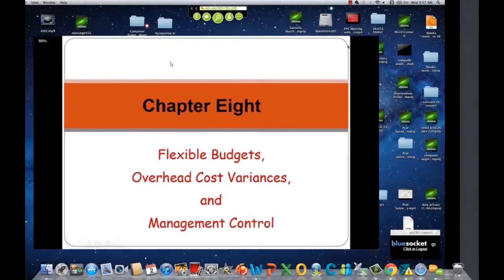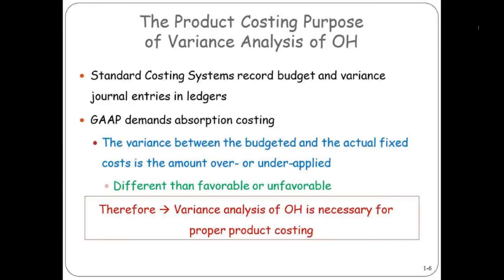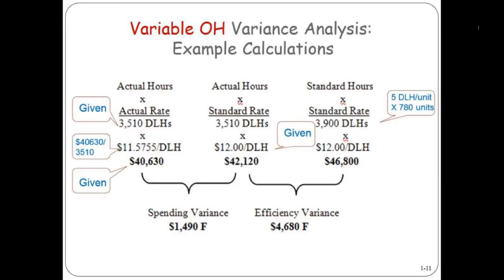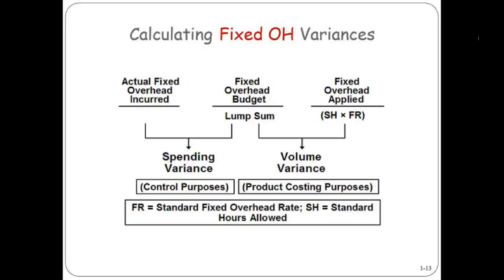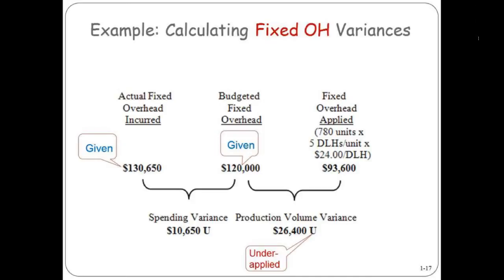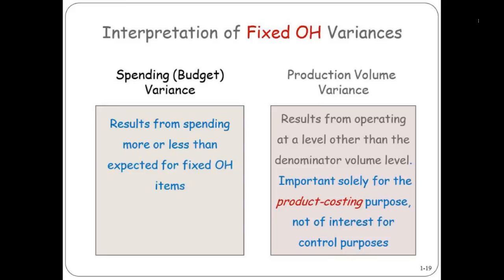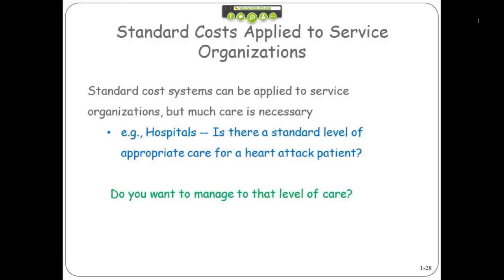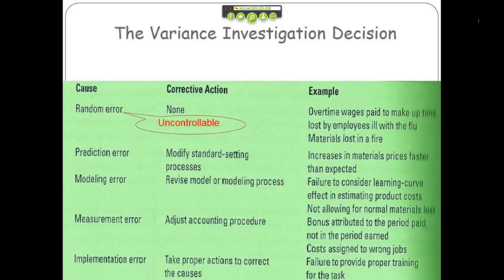Management and Cost Accounting: Professor Cooperberg (Lecture 4, Topic 1 - 04/02/2014)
Lecture #4, Topic 1
Chapter 8: Flexible Budgets, Overhead Cost Variances, and Management Control

Time Stamps:

1:40 Learning Objectives

1:54 Decomposing OH Variances

2:28 Manufacturing OH Costs

3:17 The Control Purpose of Variance Analysis of OH

4:02 The Product Costing Purpose of Variance Analysis of OH

5:13 Variance OH Variance Analysis: Equation Approach

7:00 The Standard Cost Sheet

9:14 Interpretation of Variable OH Variances

10:44 Calculating Fixed OH Variances

11:49 Determining the Standard Fixed OH Application Rate

18:08 Interpretation of Fixed OH Variances

19:10 Causes of Fixed OH Variances

19:50 Overview: Variable Overhead

20:24 Accounting for Variances: Close Directly to CGS

21:08 Income Statement after Disposition of OH Cost Variance

21:25 Accounting for Variances: Prorate Net Manufacturing Cost Variance

22:09 Effects of Denominator-Level Choice for Allocating Fixed OH Costs

22:25 Standard Costs Applied to Service Organization

23:54 The Variance Investigation Decision

Summary of Lecture:

The learning objectives are to distinguish between the product costing (accounting) and production control purposes of variance analysis for OH, calculate and interpret standard cost variances, apply standard costs to service organizations, and introduce decision rules to guide variance investigation. Manufacturing OH costs consists of Variable OH, and Fixed OH. Examples of Variable OH includes energy costs, indirect materials, indirect labor, and equipment repair and maintenance. Examples of Fixed OH includes factory managers' salaries, plant and equipment depreciation, plant security guards, and insurance and property taxes. OH allocation precision is based on the quality of the allocation basis, therefore analyzing variances related to OH must be done with extreme care. Standard costing systems record budget and variance journal entries in ledgers. In order to determine the standard fixed OH application rate, one should determine the total budgeted fixed OH for the period by selecting an activity variable for applying fixed factory OH to outputs, choose a denominator volume level for the selected activity variable, and divide the amount in Step 1 by the amount in Step 3 to determine the standard fixed factory OH application rate (FR) for product-costing purposes. Causes of fixed OH variances include ineffective budget procedures, inadequate (or exceptional) control of costs, misclassification of cost items, management decisions, unexpected changes in market demand, and unforeseen problems in manufacturing operations. Management can manage (or "smooth") reporting earnings by changing the denominator volume level results in a different OH application rate. Standard cost systems can be applied to service organizations, but much care is necessary. The variance investigation decision is based on the size of the variance, recurring variances, trends, controllability, favorable variances, and cost/benefit of investigation.